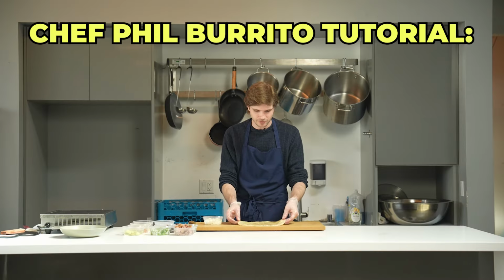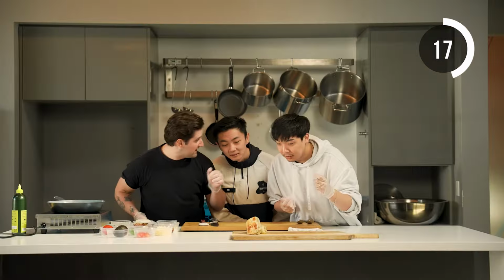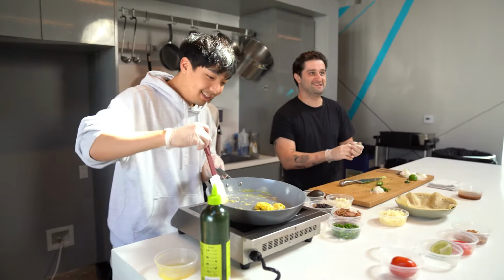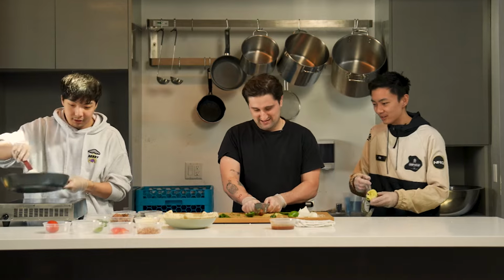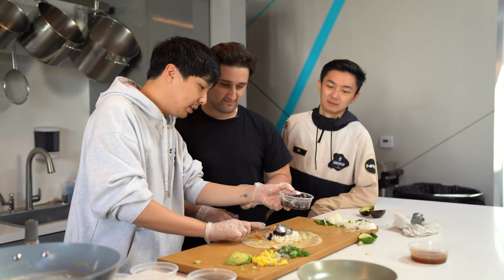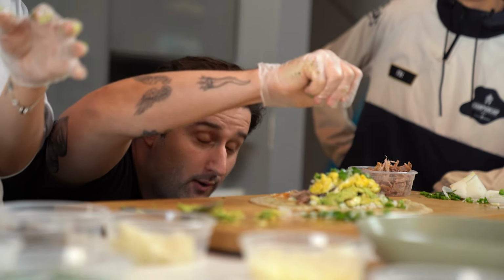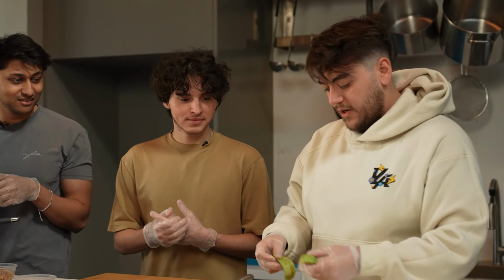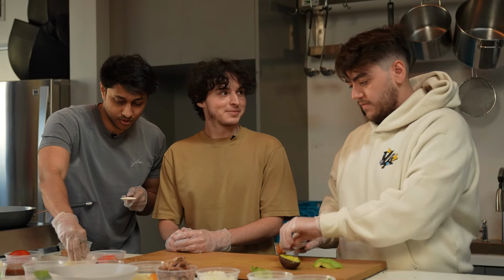NRG LEAGUE VS BURRITO CHALLENGE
Check out our latest video from NRG League of Legends where we have Chef Phil make a Burrito then we had the guys try and recreate it without a recipe... How did they do?